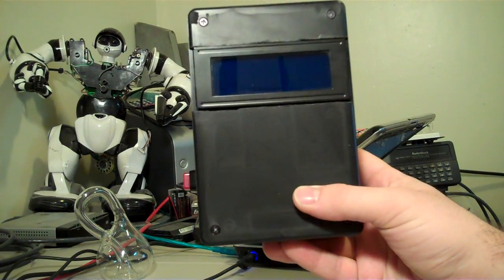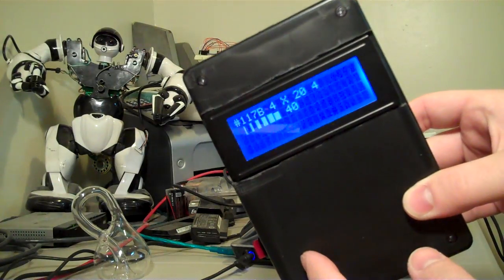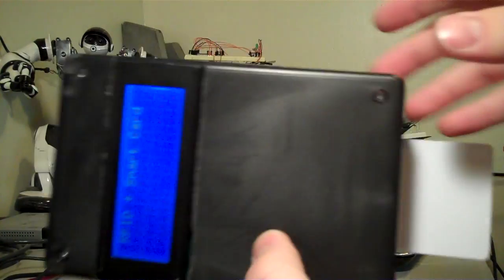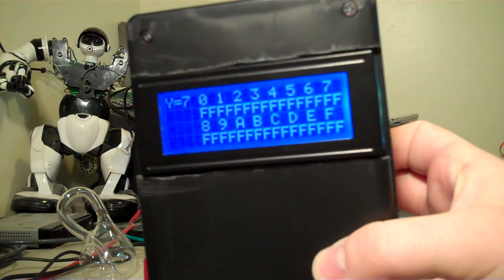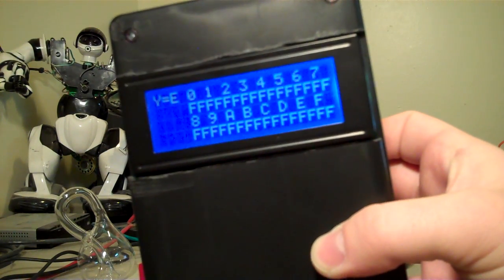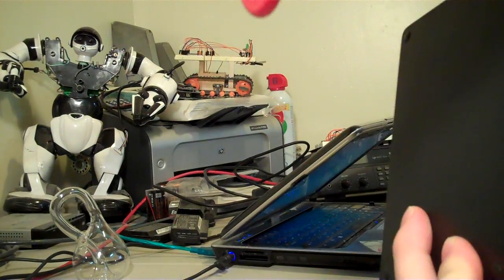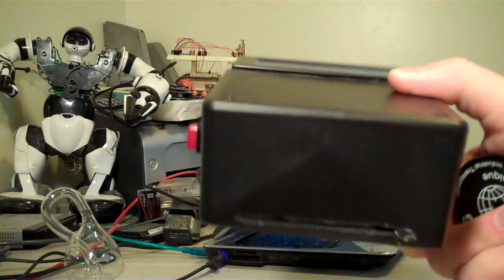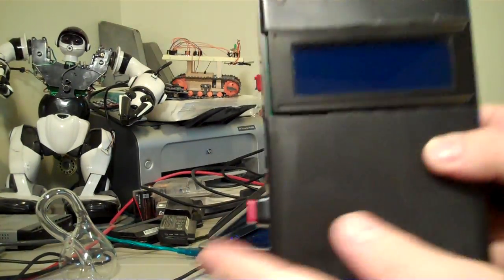RFID Smart Card Reader Complete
RFID Smart Card Reader complete.  Check out the prototype video also!  This is the boxed version of the reader that is based around the Parallax Basic Stamp 2px microcontroller.  Think I should add a keypad to be able to write the the smart card?